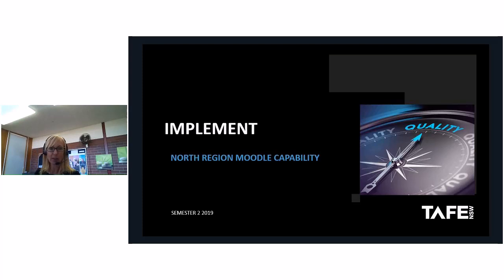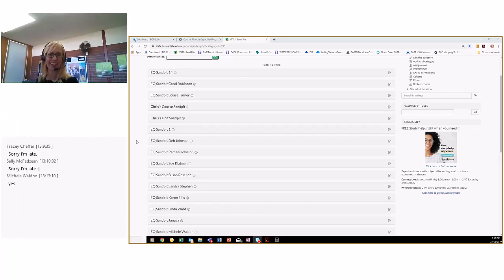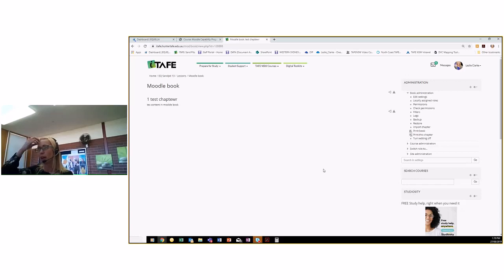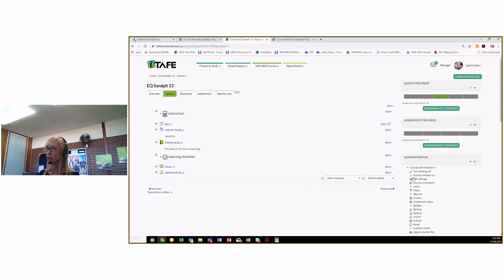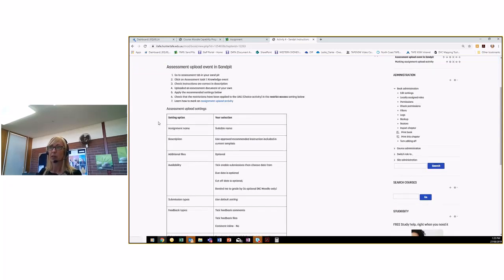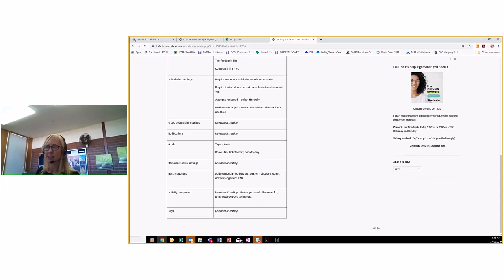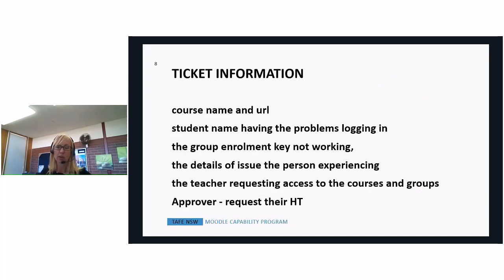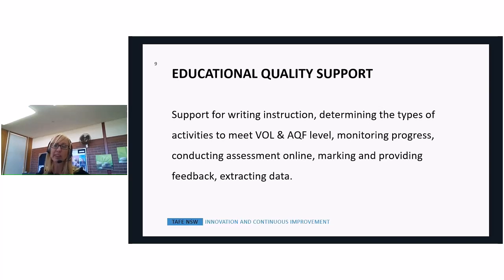Moodle Capability Program Weekly Sess Tuesday, 27 August 2019 1 05 05 PM